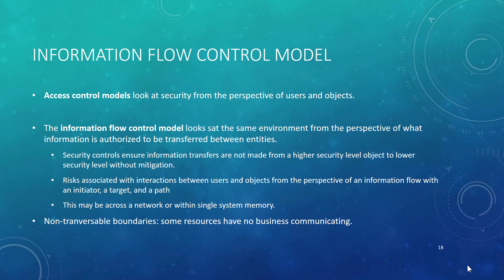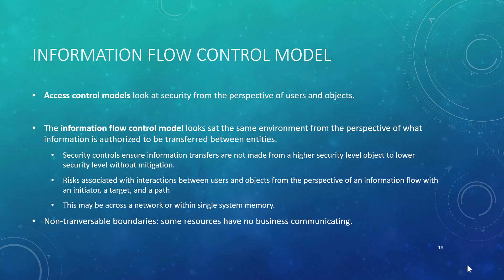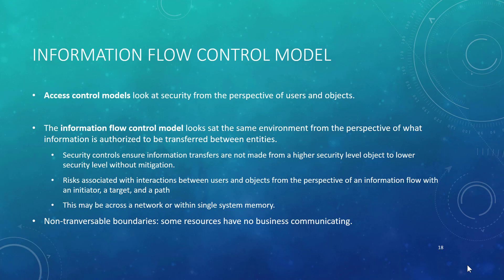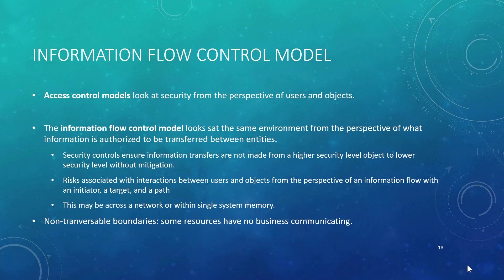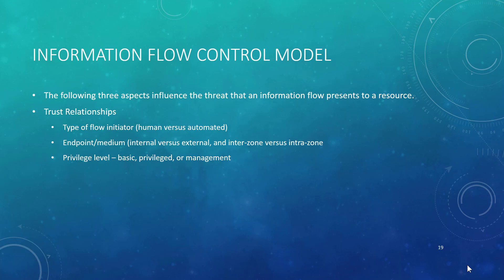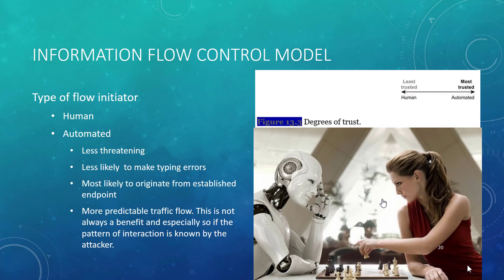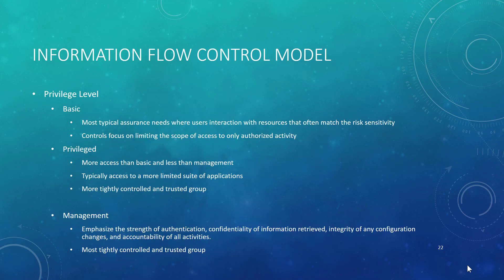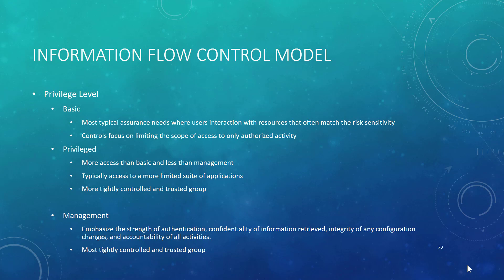13 3 Information Flow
This is teh 3rd of six videos exploring Wheeler's most excellent textbook on Security Risk Management. This particular video examines information flow models.

Table of Contents:

00:00 - Information Flow Control Model
02:01 - Information Flow Control Model
02:48 - Information Flow Control Model
03:46 - Information Flow Control Model
05:16 - Information Flow Control Model